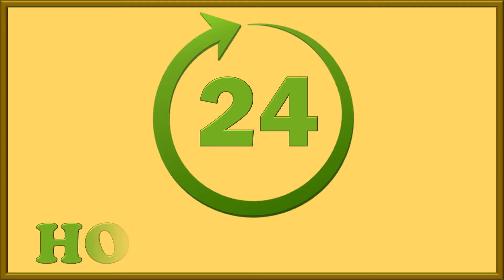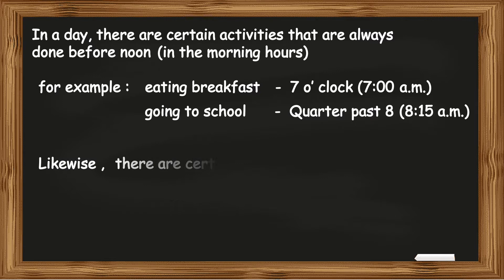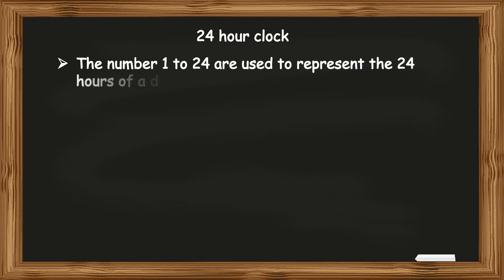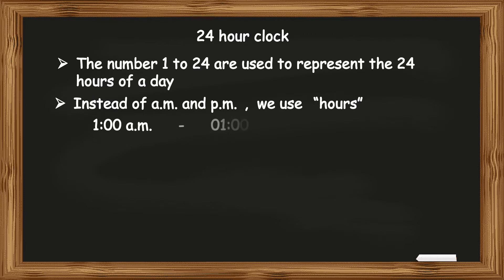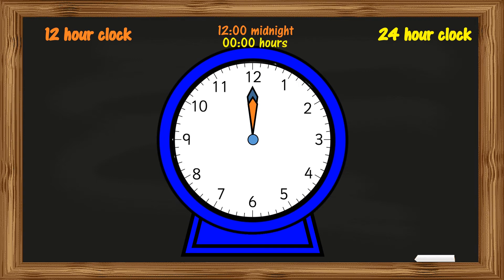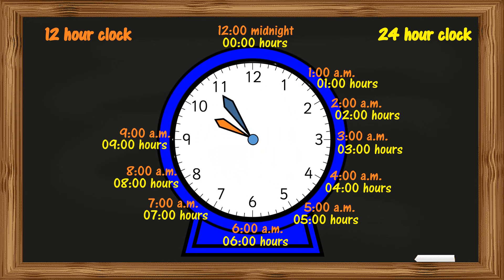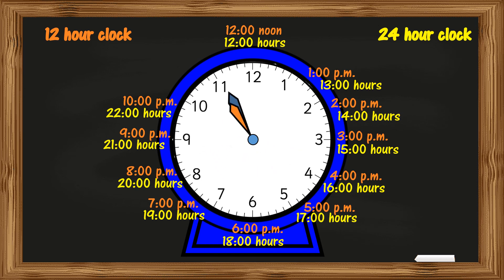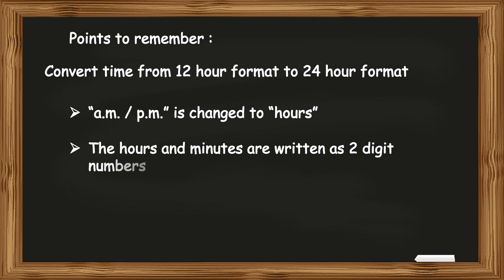24 Hour Clock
This video is a simple introduction of the 24 hour format of time